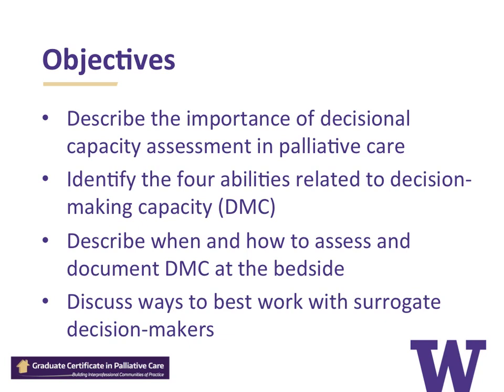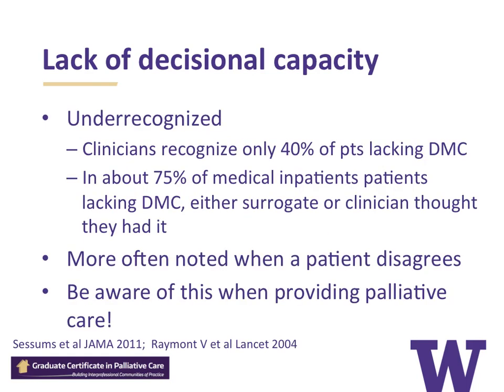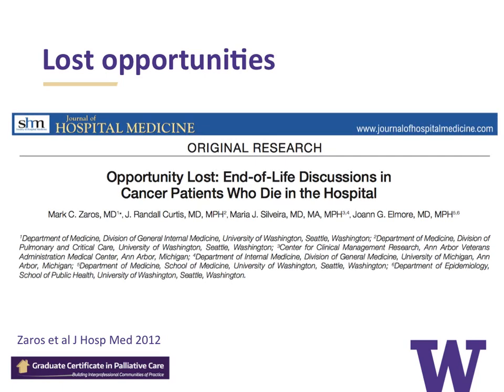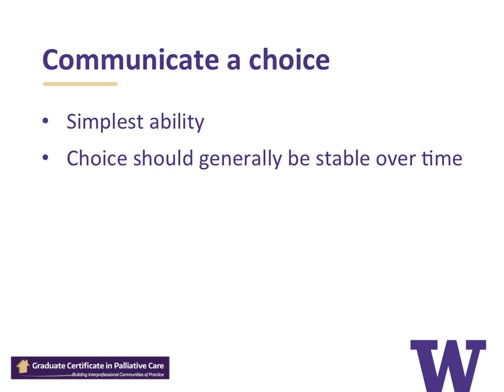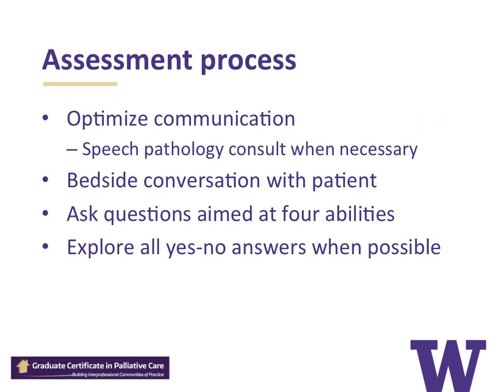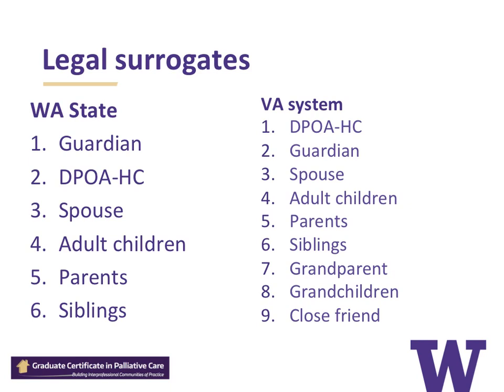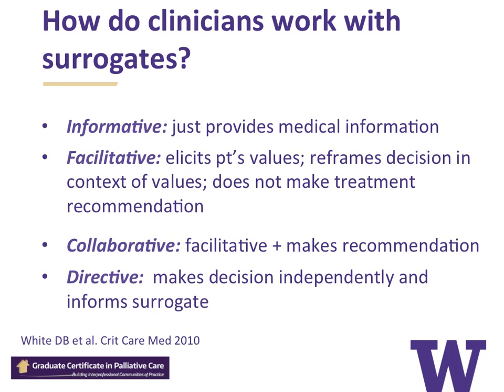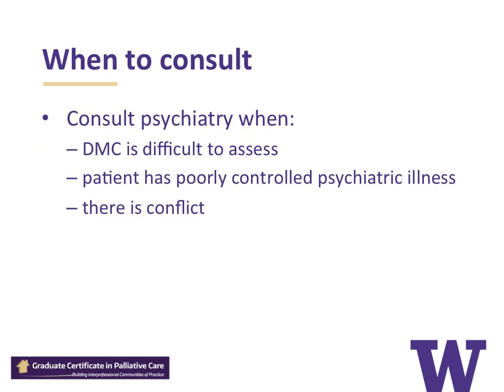Assessment of Decisional Capacity in Palliative Care for PCTC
This is a video describing assessment of decisional capacity in palliative care for participants in the Cambia Palliative Care Center of Excellence Palliative Care Training Program